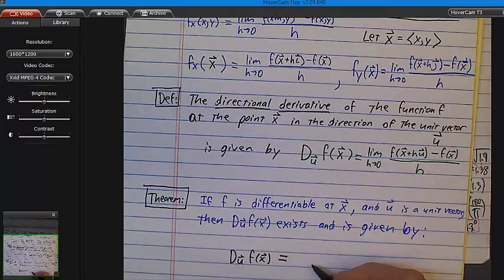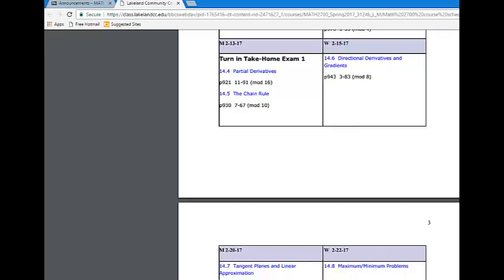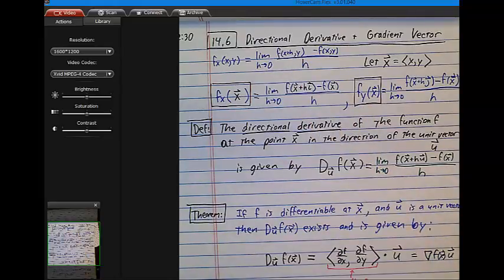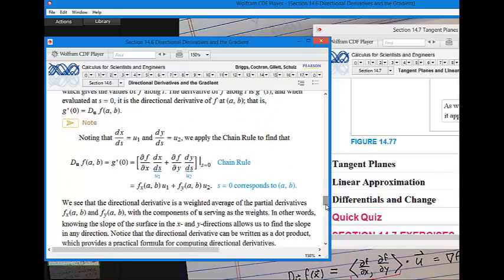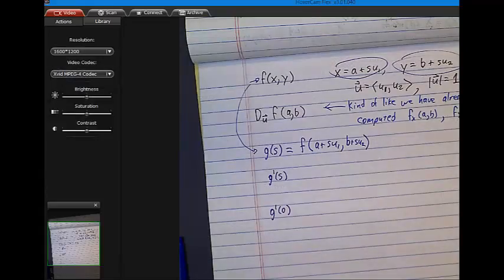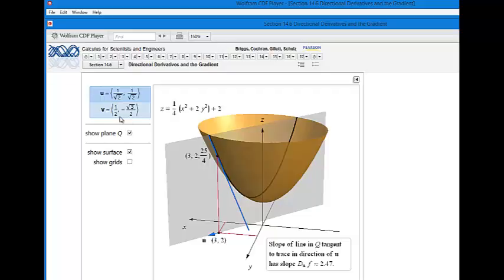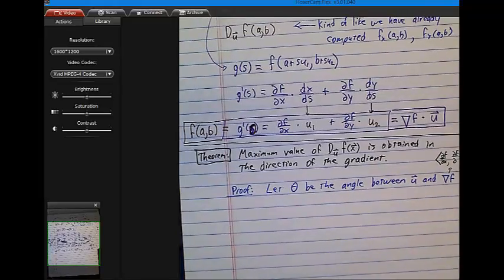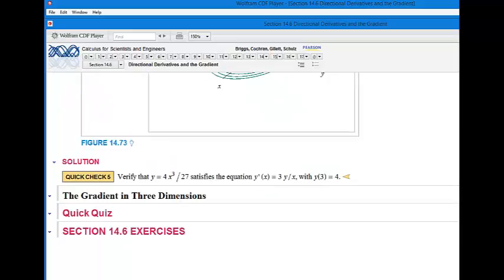Section 14 6 Directional Derivatives and Gradient